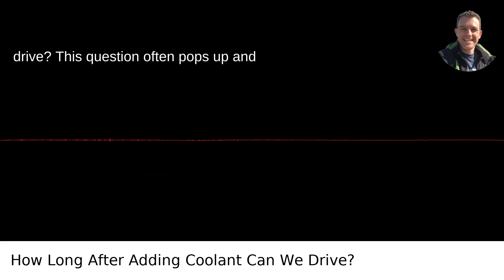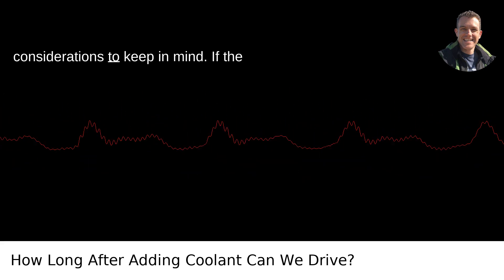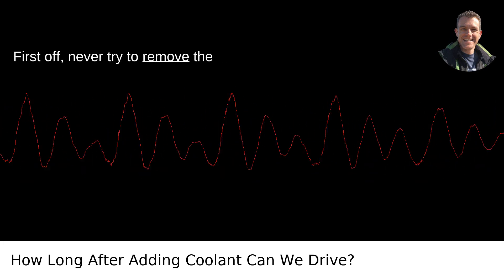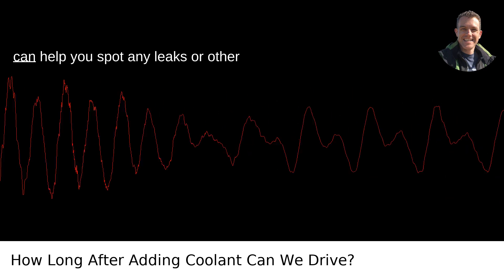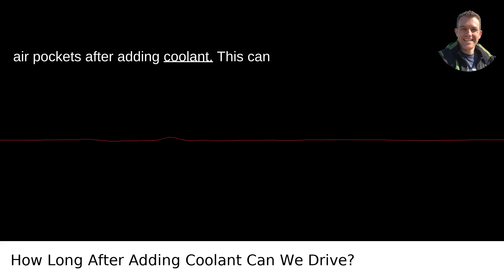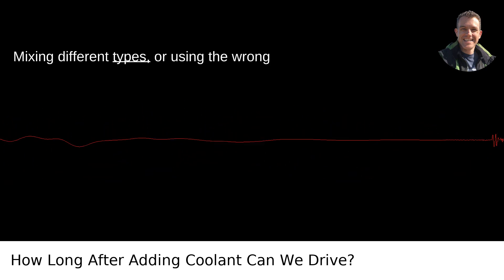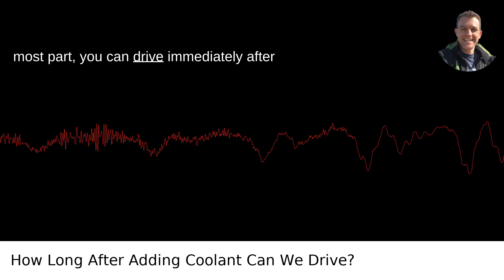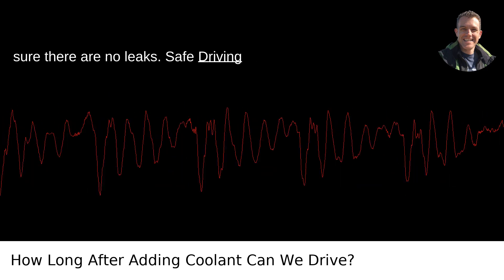How Long After Adding Coolant Can We Drive?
I answered this question on Quora My video answer to the question: How Long After Adding Coolant Can We Drive?